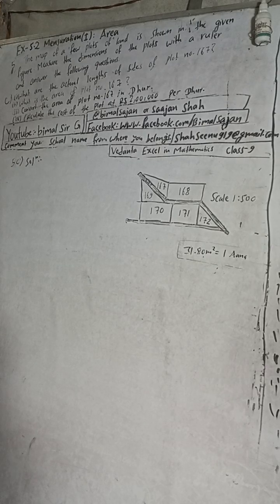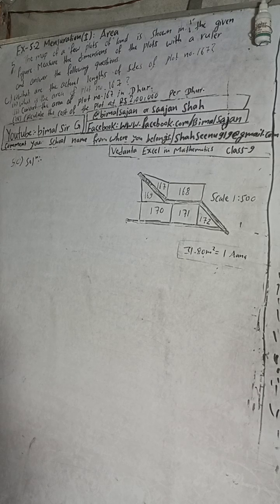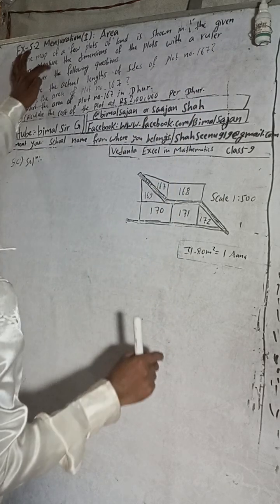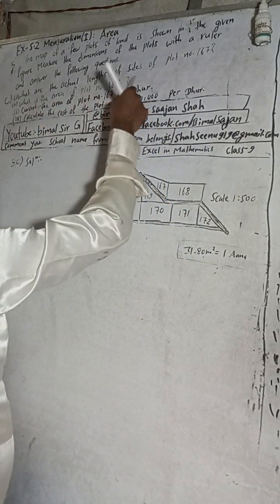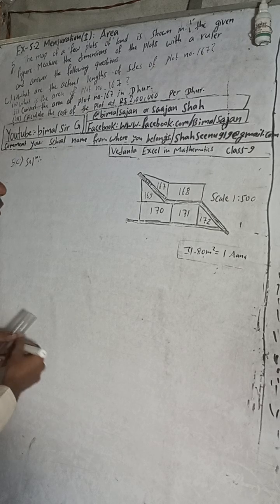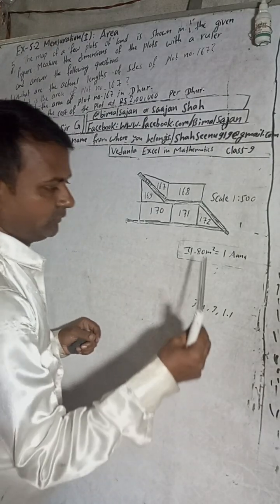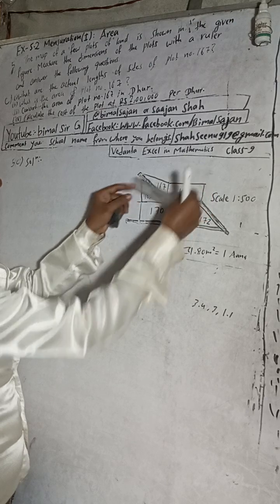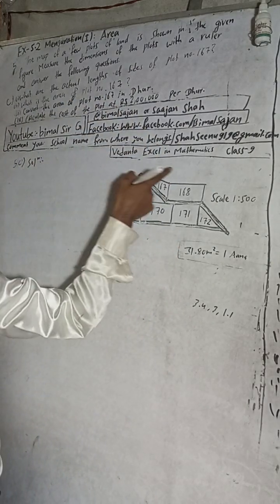What are the actual lengths of sides of plot no. 167? class 9 Ex- 5.2 Q5c) Mensuration (i):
5) The map of a few plots of land is shown in the given figure. Measure the dimensions of the plots with a ruler and answer the following questions.

c) (i) What are the actual lengths of sides of plot no. 167?

(ii) What is the area of plot no. 167?

(iii) Convert the area of plot no. 167 in Dhur.

(iv) Calculate the cost of the plot at Rs 2,00,000 per Dhur.

class 9 Ex- 5.2 Q5c) Mensuration (i): Area | Vedanta excel in mathematics class 9 and 10 solution